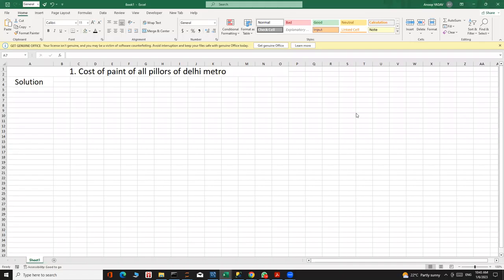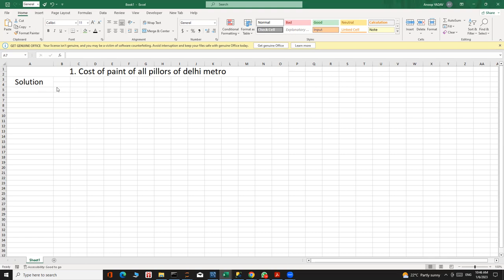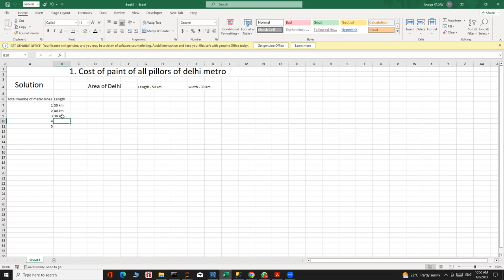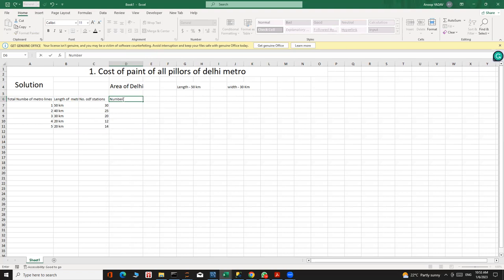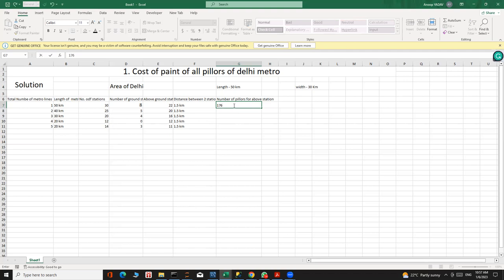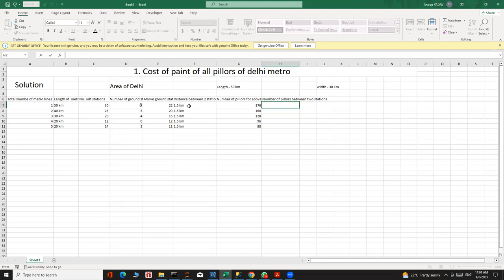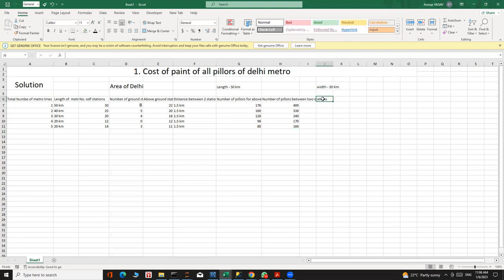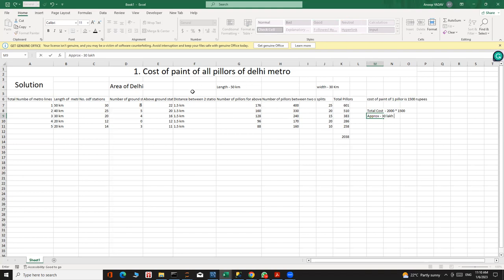Total Number of Metro pillars in Delhi metro Guestimates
In this video, we will discuss a guestimate problem. we will discuss the total cost of paint for all pillars of Delhi metro.
# Gustimates